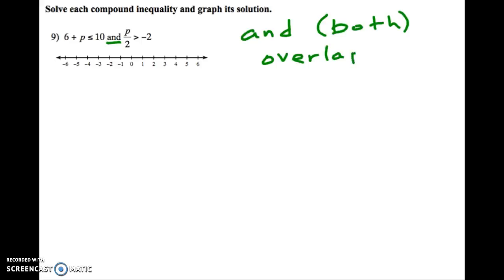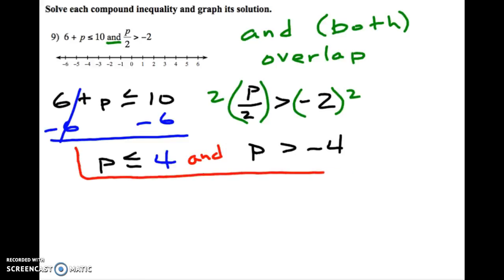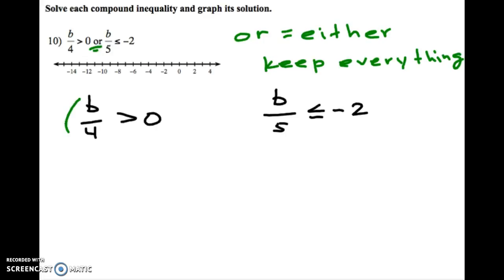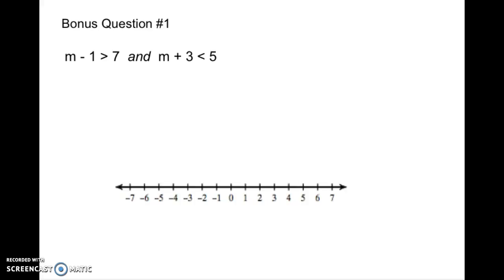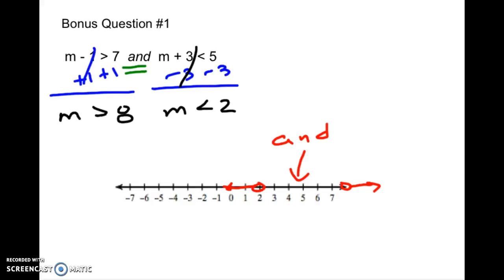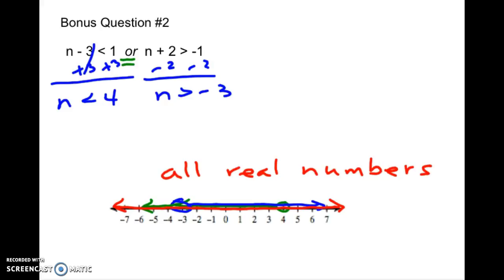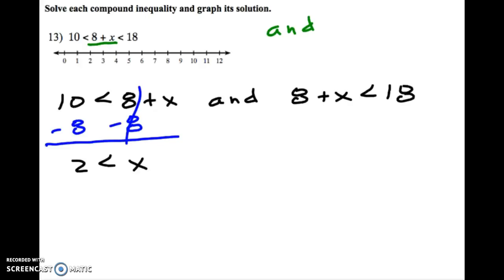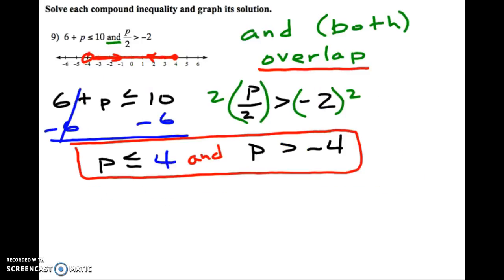Alg 2 Notes Inequalities # 9, 10, 13